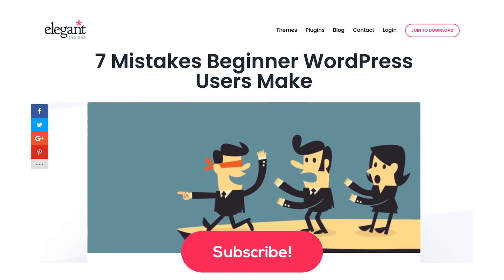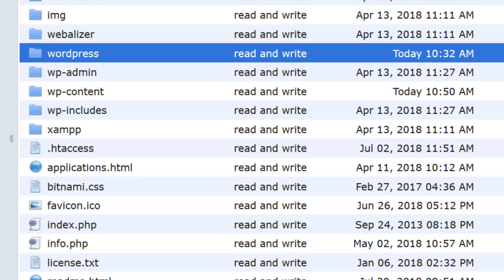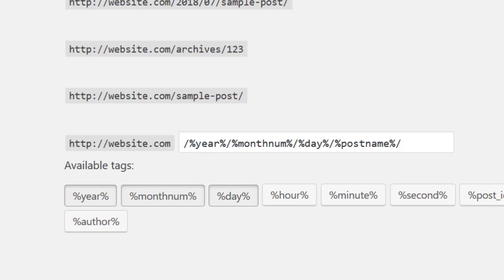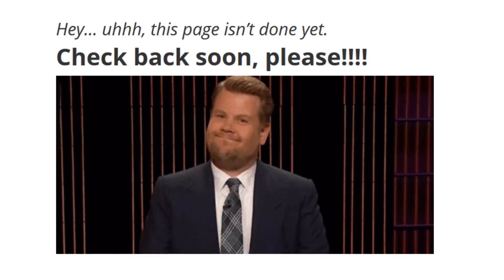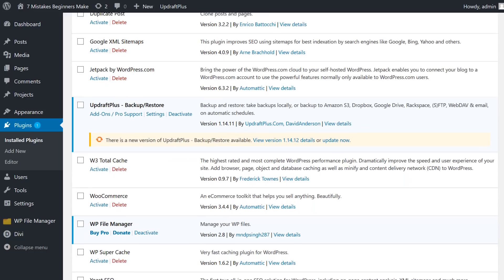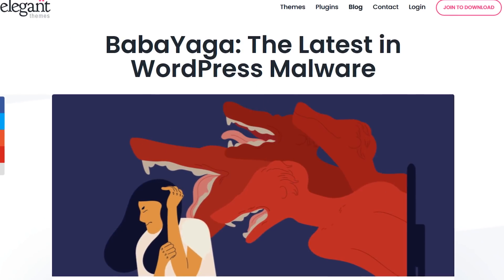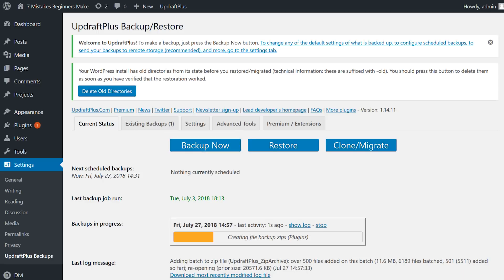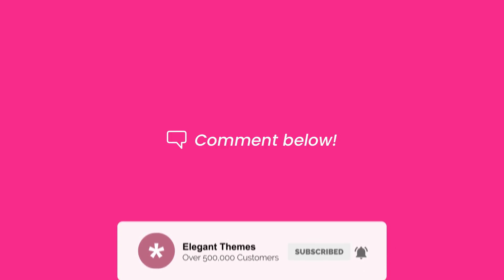7 Mistakes Beginner WordPress Users Make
In today’s video we take a look at seven mistakes beginner WordPress users make.